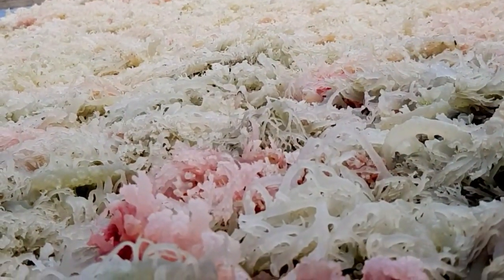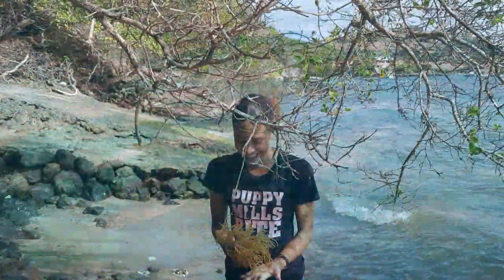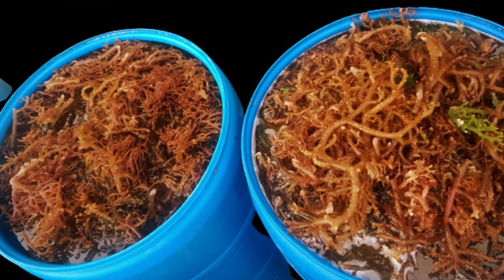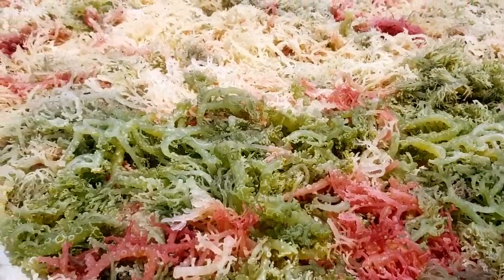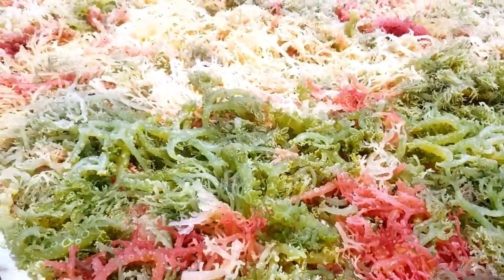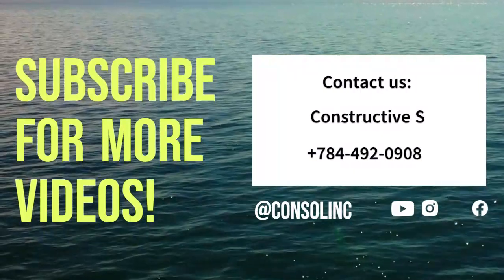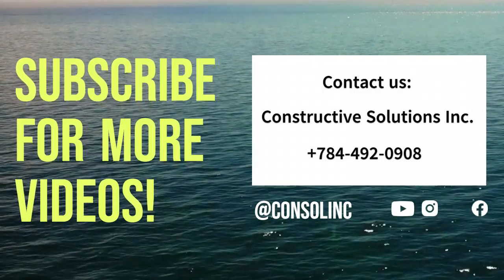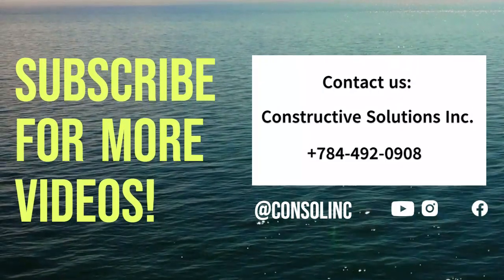Sea Moss Bleaching by Happi-Harvest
This video describes the correct process for bleaching sea moss